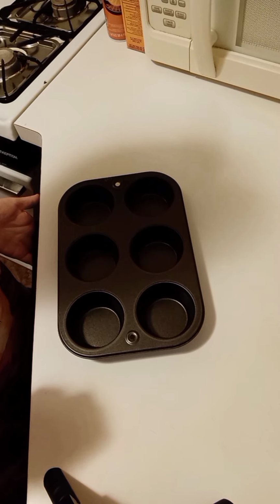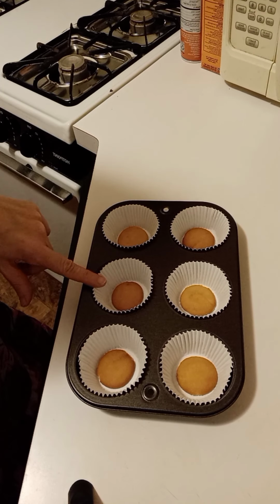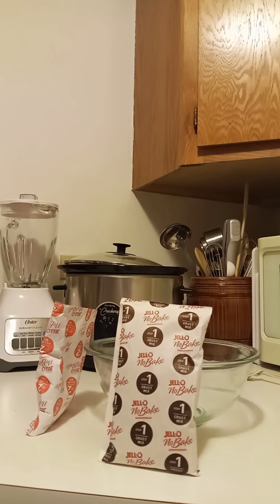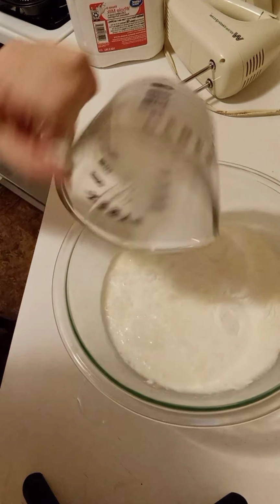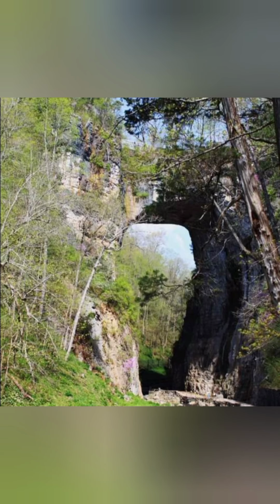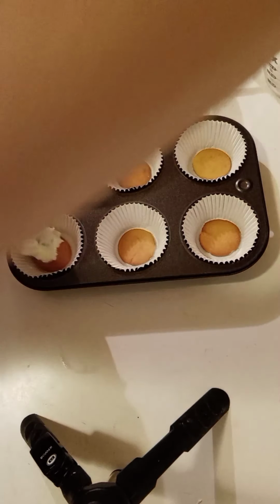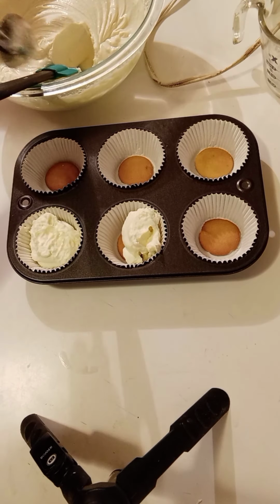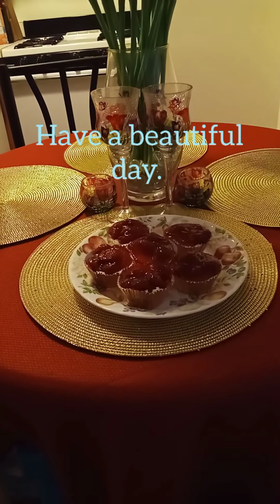Easy No Bake Strawberry Cheesecake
This video will show you how to make easy no bake strawberry cheesecake.

1 21 oz can Duncan Hines Wilderness Premium Strawberry Pie Filling &Topping
1 box Nabisco Nilla Wafers
1 box Jell-O No Bake Classic Cheesecake
1 1/2 cups milk

Put cupcake papers in cupcake pan.  put a vanilla wafer in bottom of pan.  Pick the biggest one for this.  You want to cover as much of the bottom as possible.

Beat milk with cheesecake mix for 30 second on low speed with an electric mixer. Then beat 3 minutes on medium speed. Put in to cupcake pan.  Cover the vanilla wafer and leave on a little at the top for  pie filling.  Put a spoonful of strawberry pie filling on top of cheesecake mix.

Refrigerate immediately.